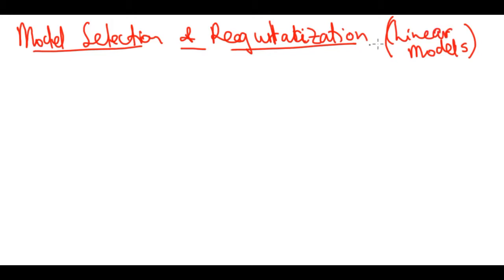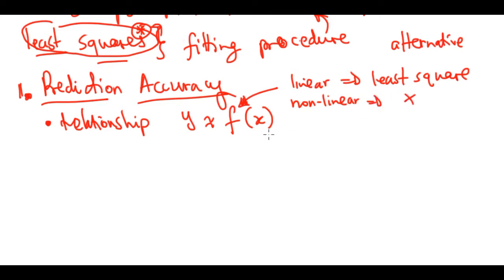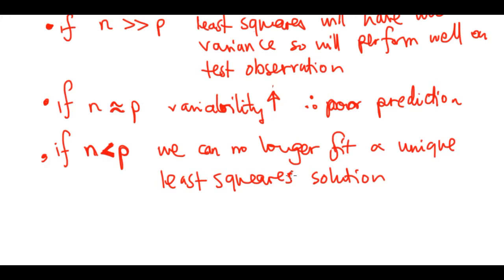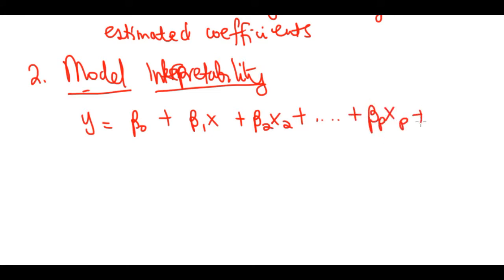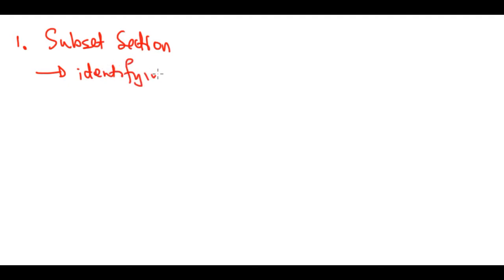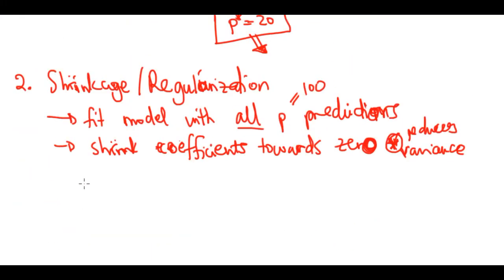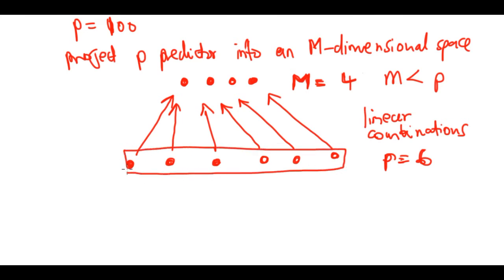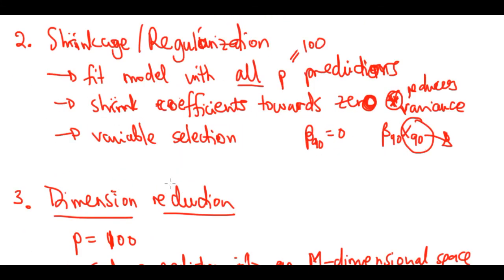Introduction to Model Selection and Regularization